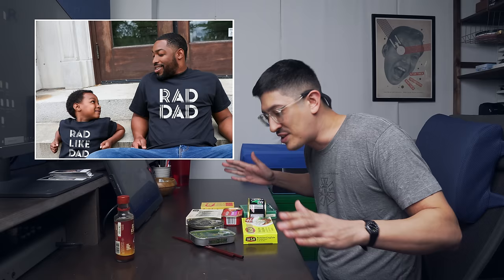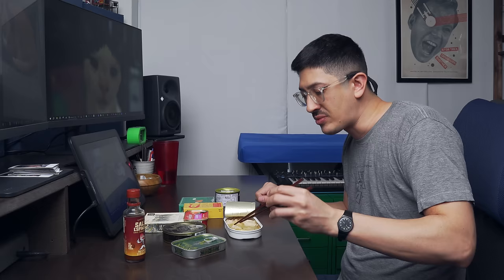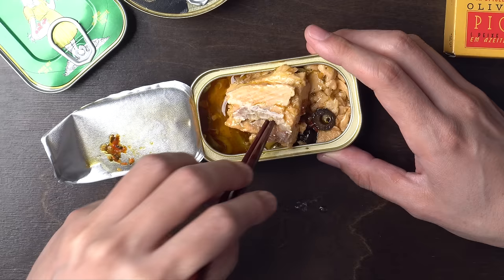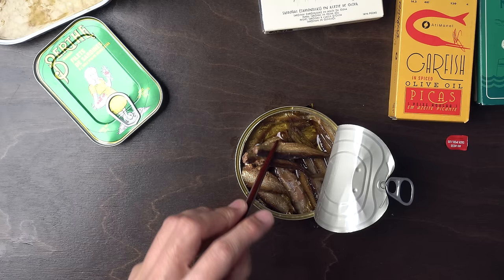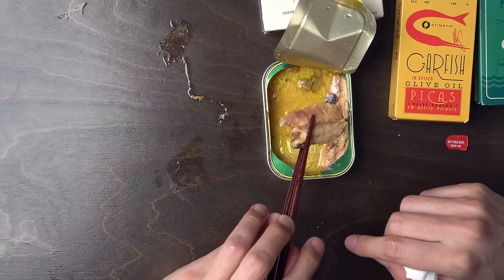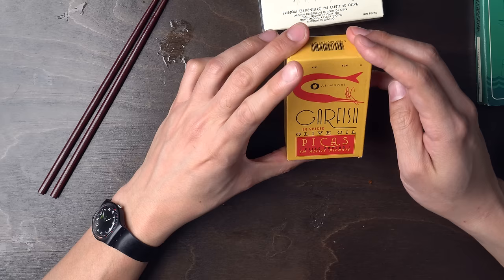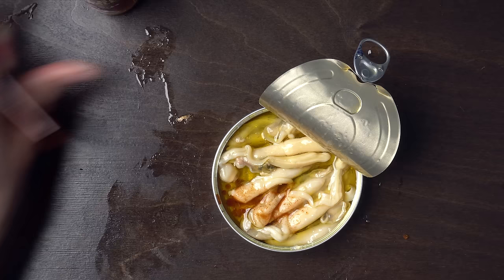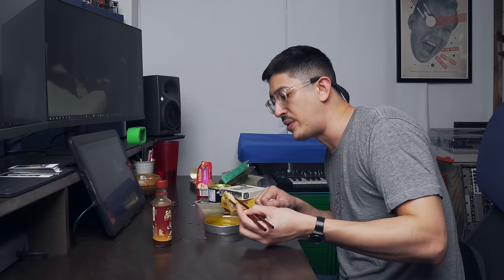Eating many tins of fish.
Mukbang!  What an exciting word!  Exotic?  Sure, it's Korean!  It's funner than "binge" by a country mile!  Nobody wants to binge sardines.  Gross!  But "tinned fish mukbang"?  Jackpot.

This is episode 124 of the "Canned Fish Files" seafood conservas edutainment Youtube series.